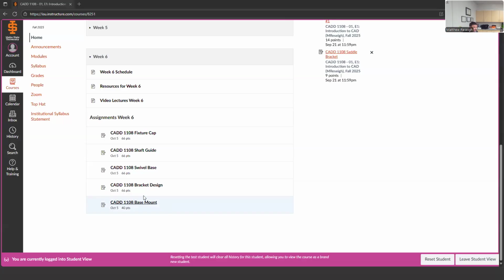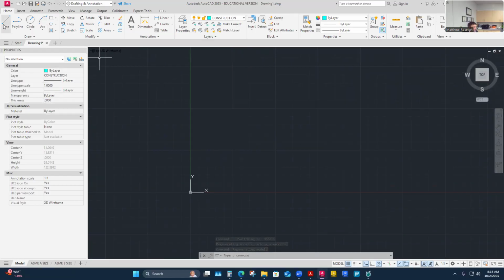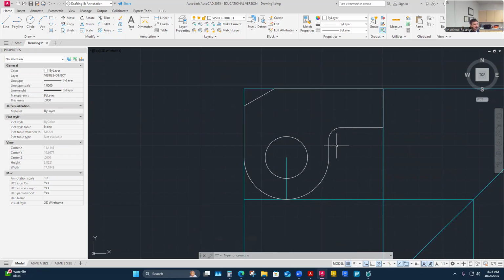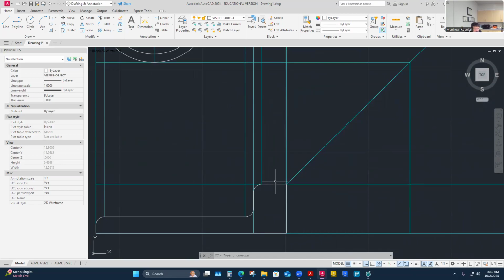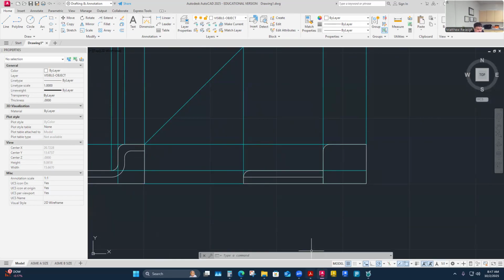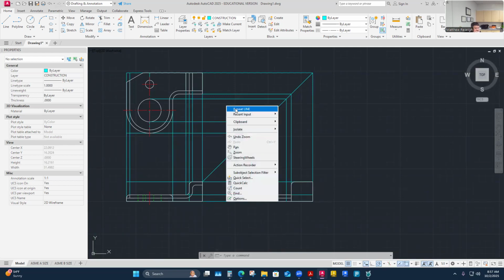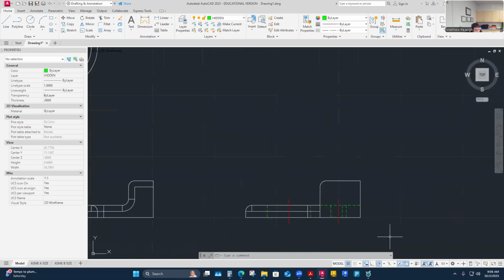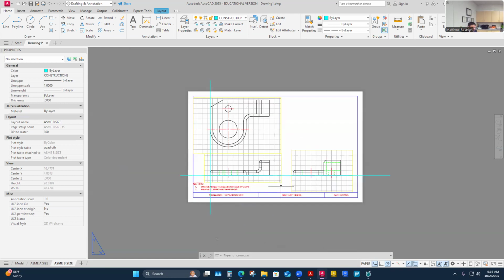CADD 1108 Bracket Design Part 1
Follow along to create the orthographic projection drawing for the CADD 1108 Bracket Design assignment.